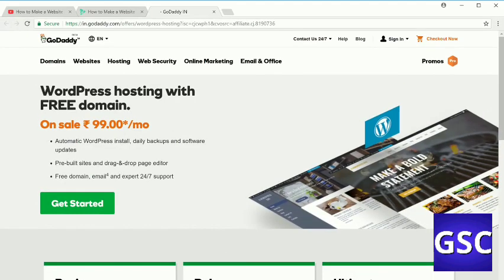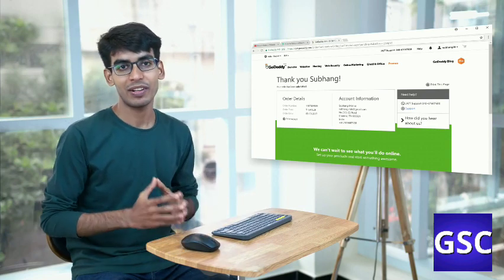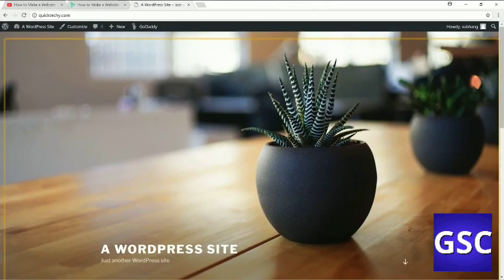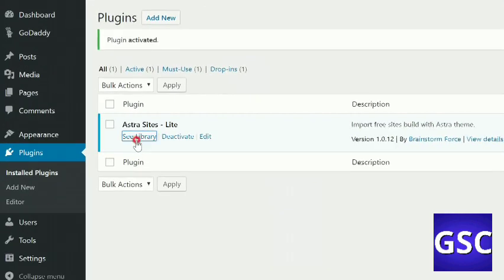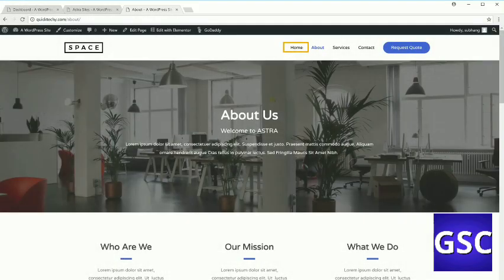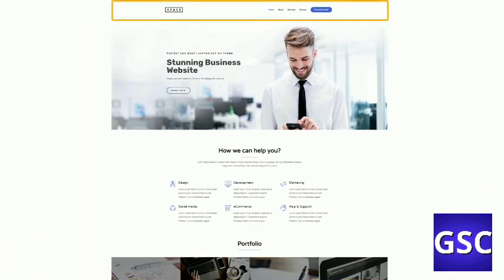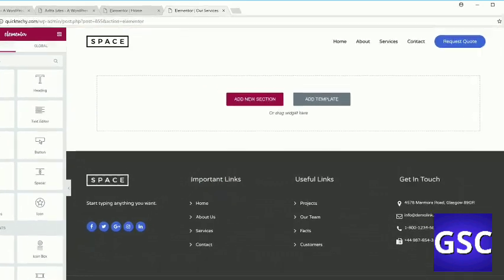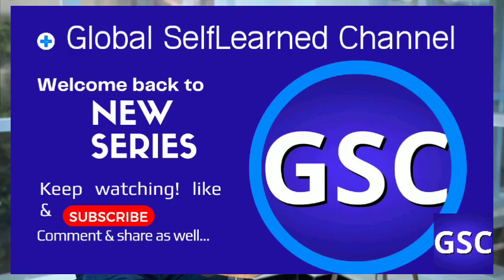How To Make A Website In 10 Mins|Step by Step Guide| wordpress website Tutorial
in this video you will learn how to make a website in just 10 minutes By following the steps below.

Step 1: Pick a name for your website First, go to ➜ And pick a name for your website & check its avability Step 2: Get Hosting & Domain Hosting is the place where your website’s files get stored and Domain is the name of your website. So, get your hosting with free domain Step 3: Installing WordPress Go to your hosting account & click ‘Managed WordPress’ Create WordPress Login by entering a username & password. After the WordPress Installation is complete, You’ll then be taken to your WordPress Dashboard. To visit your WordPress Dashboard again, just type Step 4: Adding a New Theme Install a new theme by going to ‘Themes.’ You can install Astra theme Also, install Astra Sites Plugin Now, before you select a design, make sure you click ‘Elementor’ which will make it easy for you to edit the design. Step 5: Editing the Demo Content Go to the page that you want to edit & click ‘Elementor.’ To edit any text, just select it, and type anything you want. And to edit the header & footer, click ‘Customize.’ You’ll see some blue icons on the page. To edit anything, like the logo or the menu section, Just click the blue icon & make your changes. The same works-out in the footer area, also. So this is how easily you can launch your website.